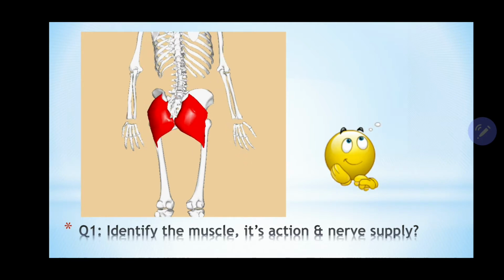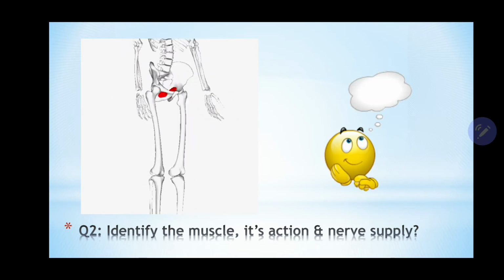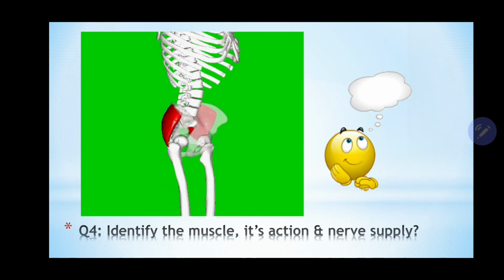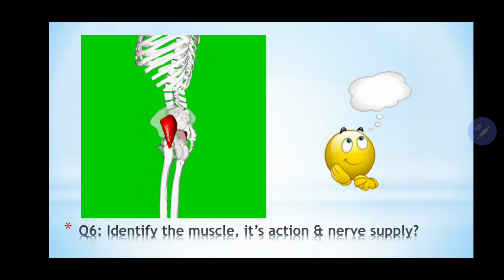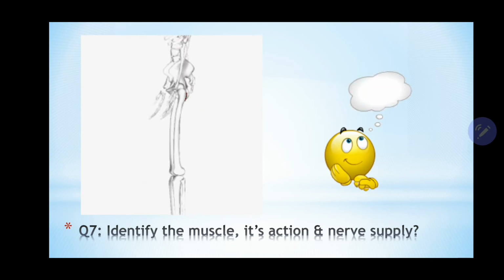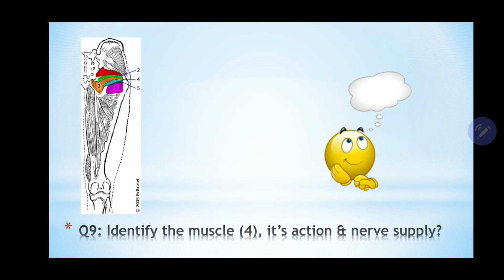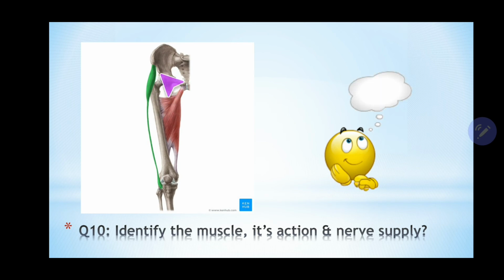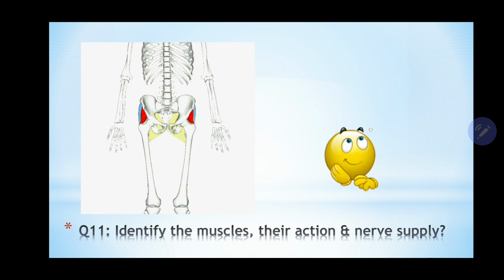All muscles of the gluteal region, Rapid revision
Objective Structured Practical Examination (OSPE) on the muscles of gluteal region
Anatomy of lower limb
Anatomy test:
Muscles of gluteal region:
Gluteus maximus
Gluteus medius
Gluteus minimus
Tensor fascia lata
Iliotibial tract
Piriformis
Superior gemellus
Obturator internus
Inferior gemellus
Obturator externus
Quadratus femoris

All those who want to discuss their doubts in Anatomy and for daily mcqs in Anatomy please join my Facebook group